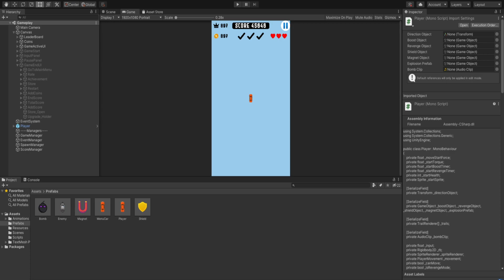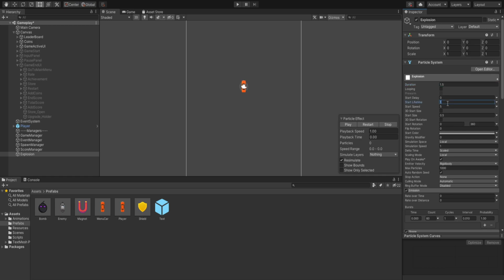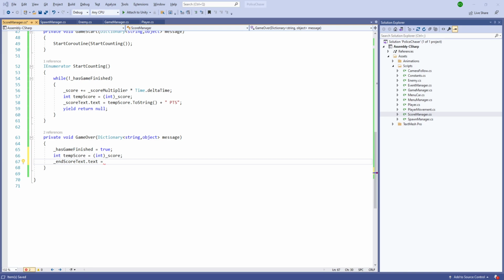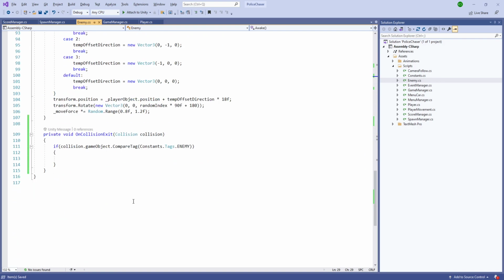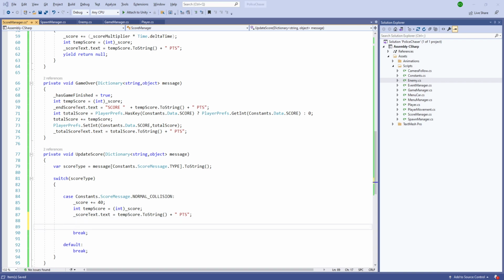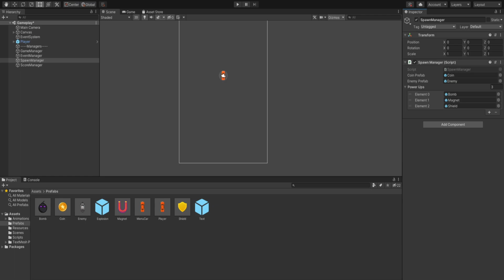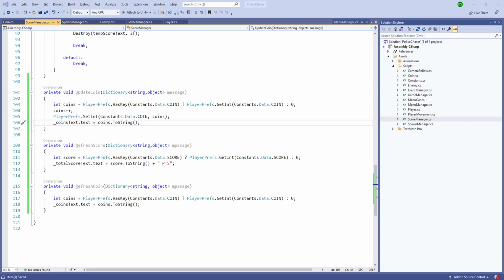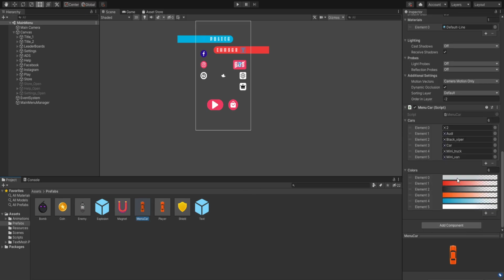Creating a Complete Mobile Game In Unity - Police Chaser #6 Score Manager